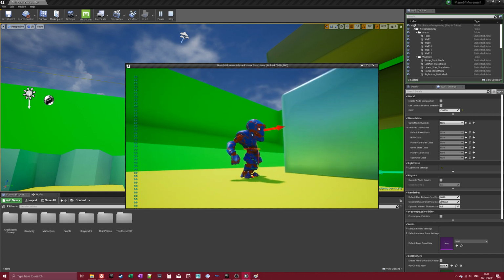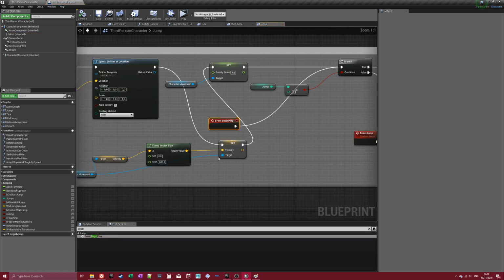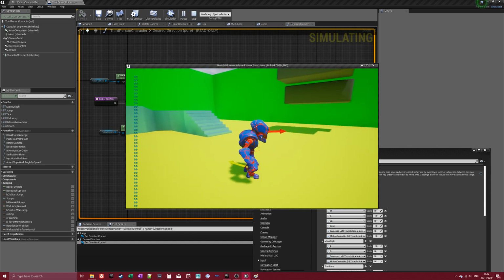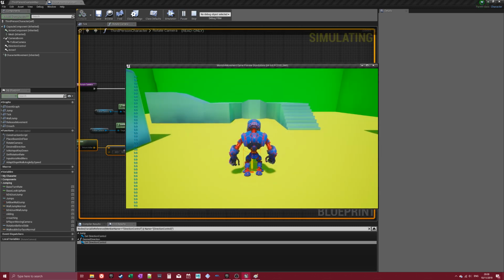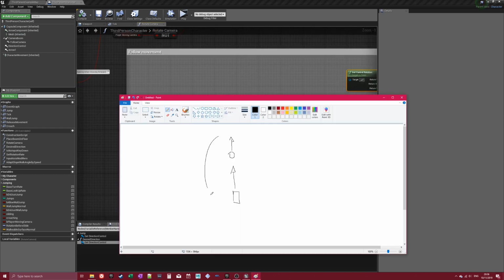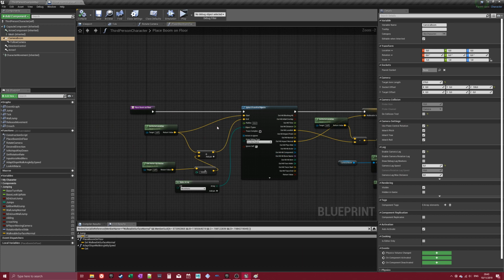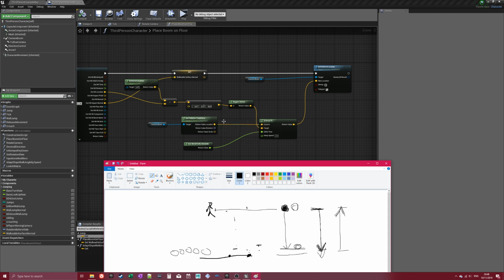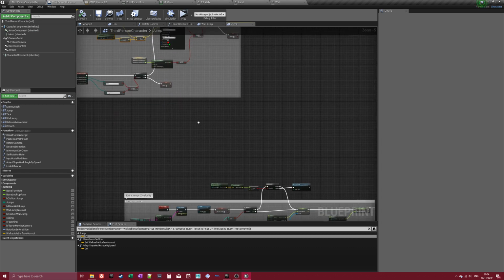Mario 64 controls in Unreal Engine 4 Tutorial (Part 1)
After receiving lots of requests to show how I made my Mario 64 demo in UE4, I have decided to release a tutorial in a few parts. This is the first part, dealing mostly with the basics of setting up the character and the camera system.